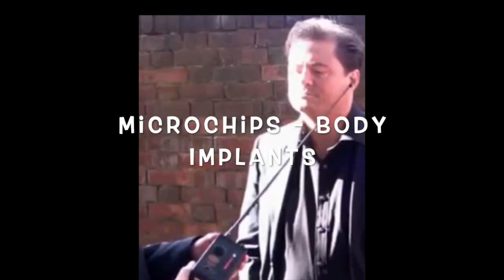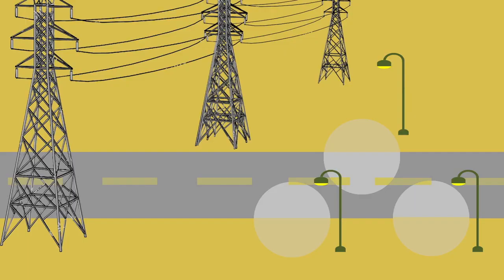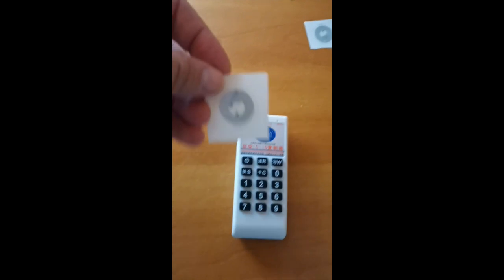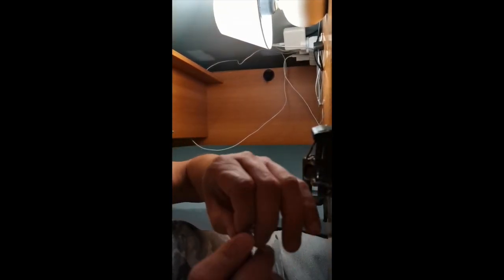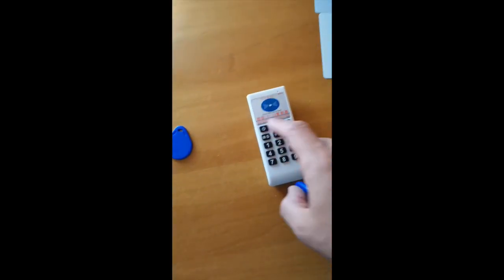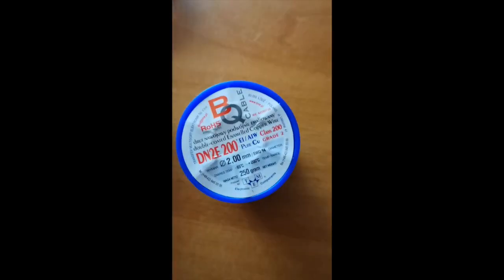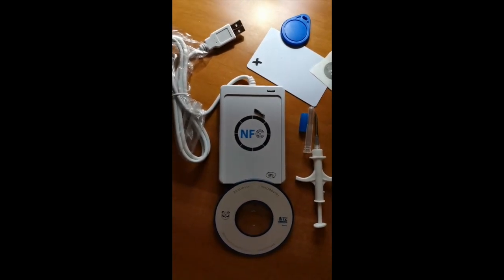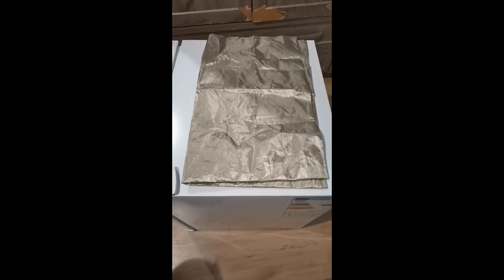Gang Stalking - How to Burn Body Implants - EMP Gun - EMP Shield Fabric - Targeted Individuals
This version of the book includes a free PDF version.
It might be too expensive for some people, if that’s
the case please check out the eBook format for only $2.99.